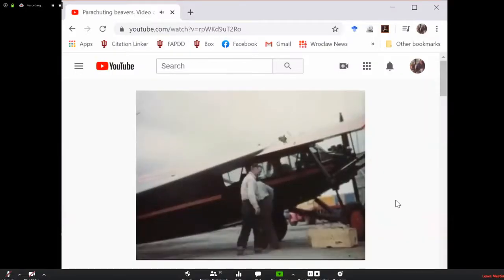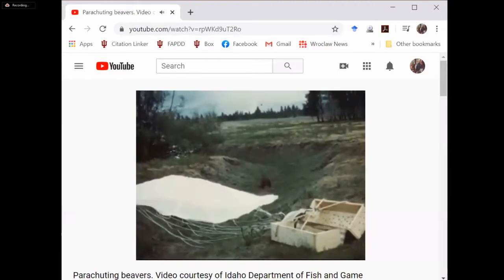Books, Booze, and Brains [April // Eager]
Books, Booze, and Brains is live for our monthly *now virtual* meeting!